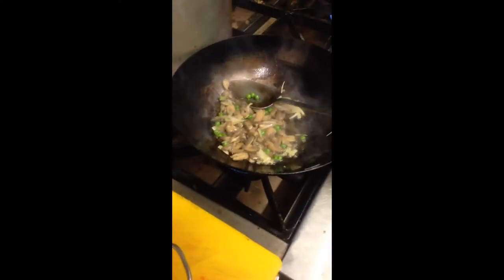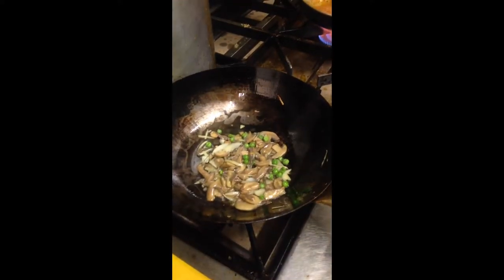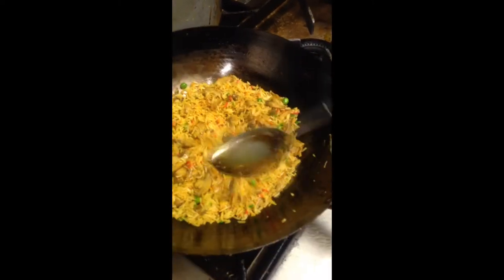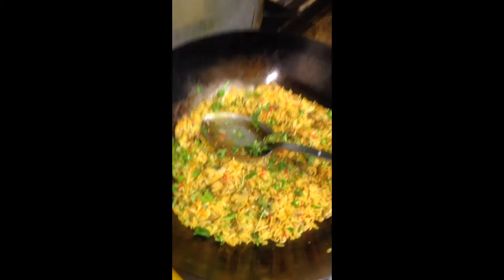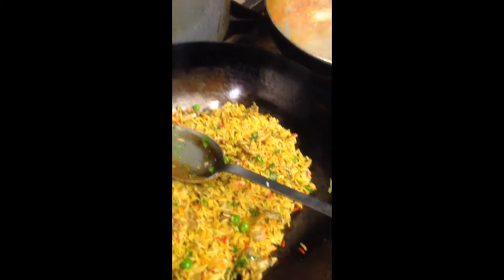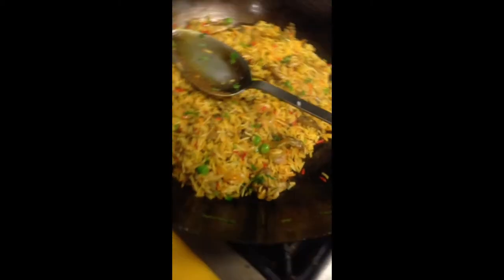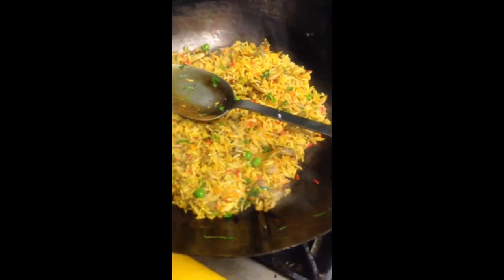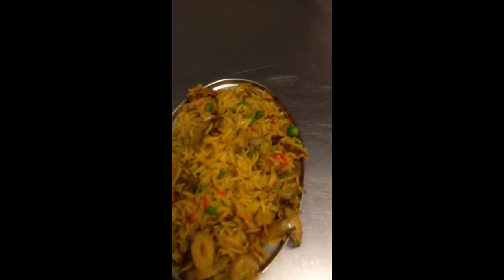Cooking Mushroom Rice Indian Style